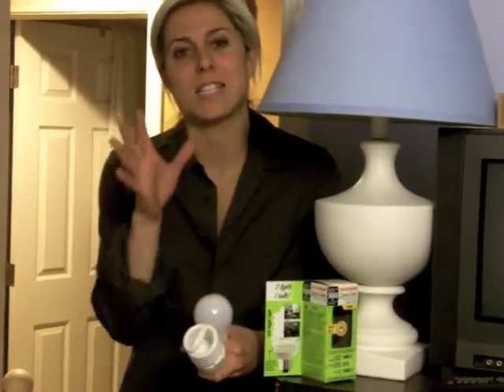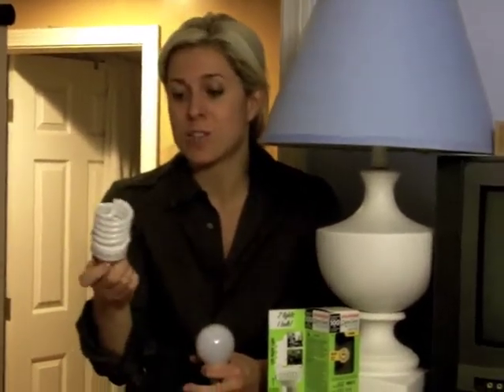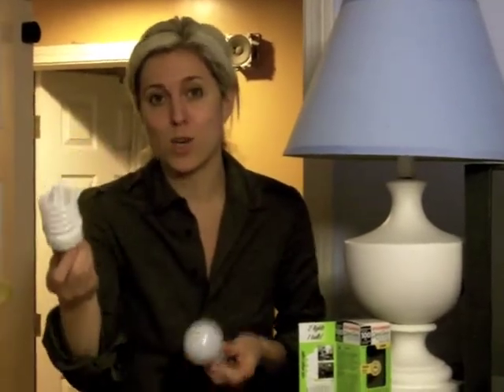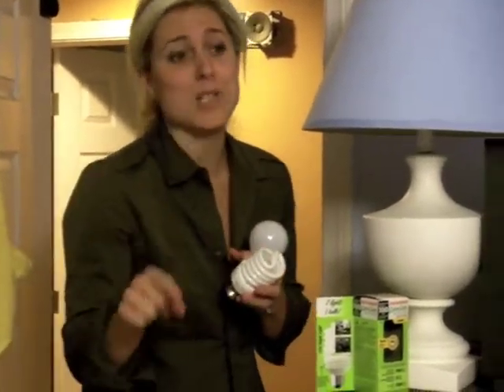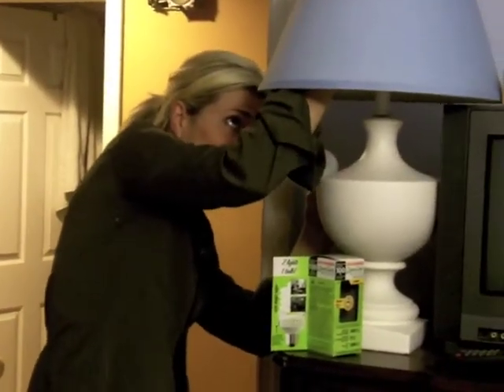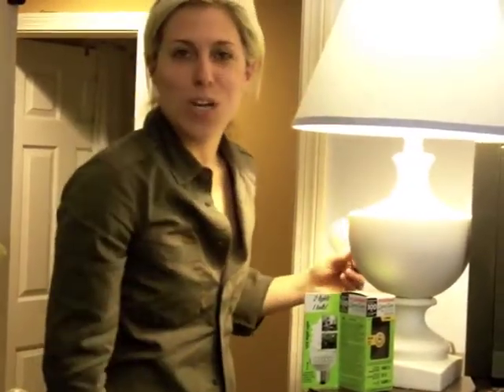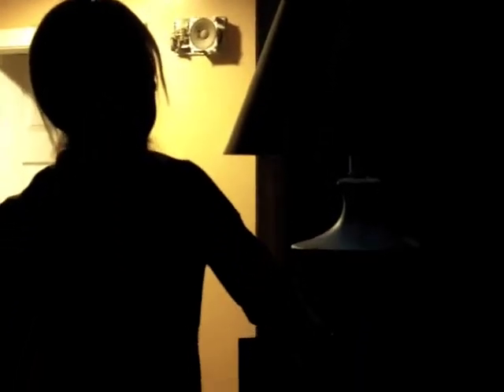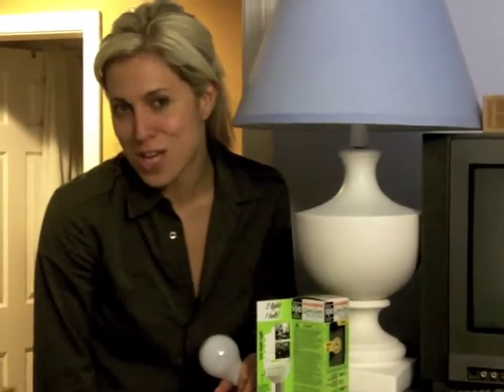Sylvania Earth Day Challenge - 40 for the Future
Sylvania's Earth Day Challenge - 40 for the Future. Using CFL bulbs over regular bulbs are best. Replace 100 Watt bulbs with 23 Watt bulbs.